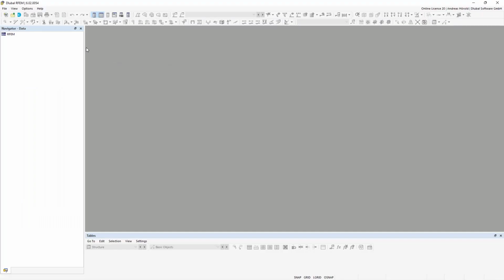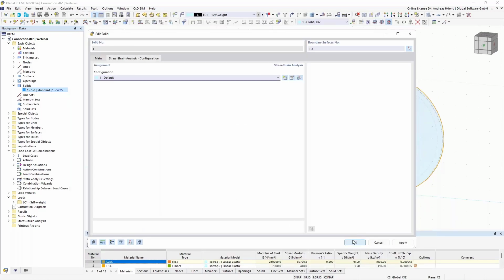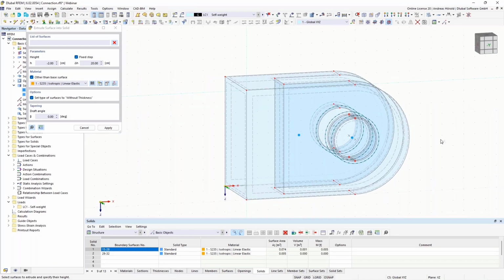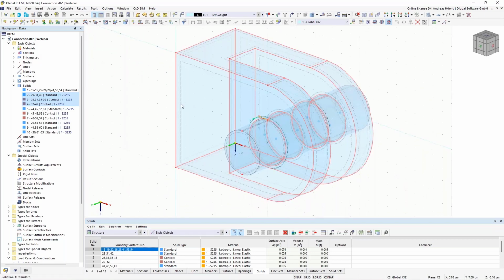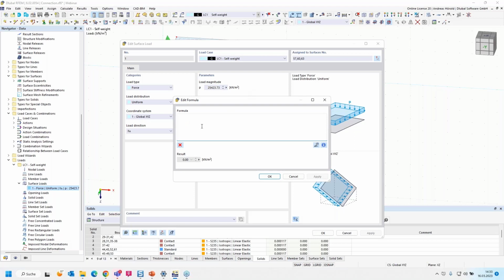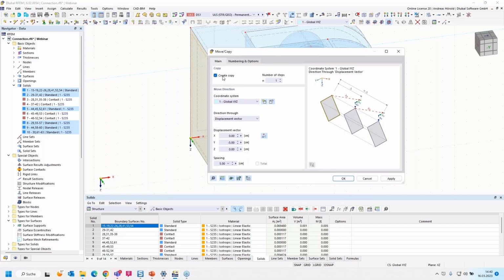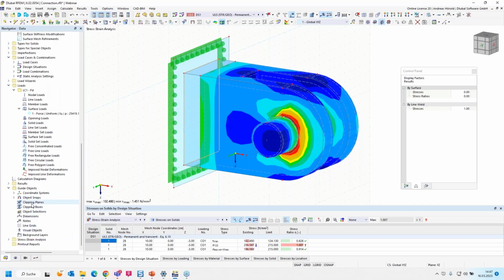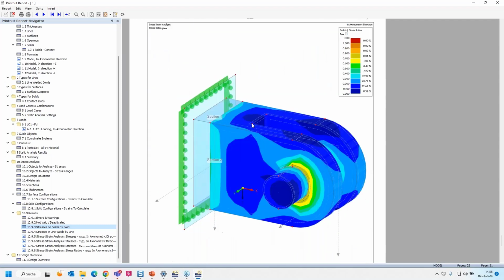نمذجة وتصميم المجسمات في RFEM 6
يعرض هذا الويبنار مثال لتوضيح كيفية نمذجة وتصميم المجسمات في RFEM 6 .

الجدول الزمني:
00:00 مقدمة
03:12 نمذجة المجسمات بطرق مختلفة
46:43 تحليل الإجهادات للمنشآت الفولاذية واللحامات بالإضافة إلى تقييم النتائج والتوثيق